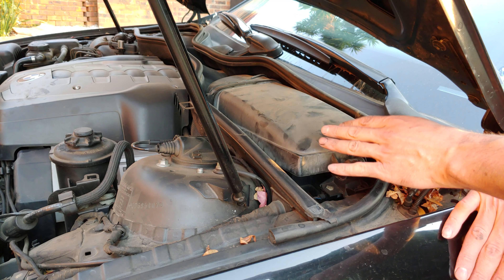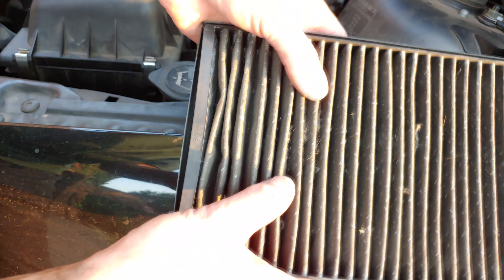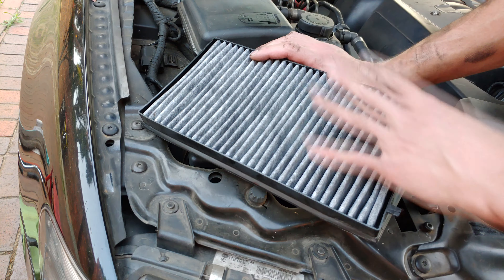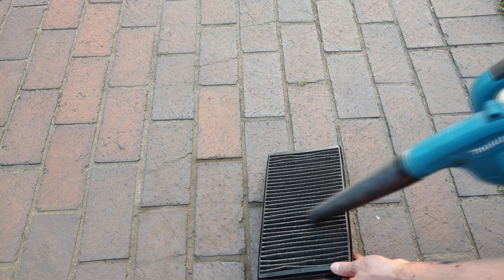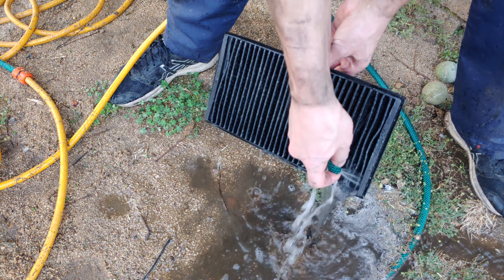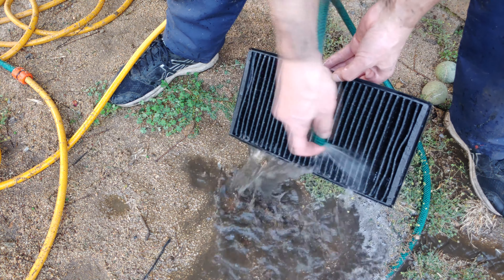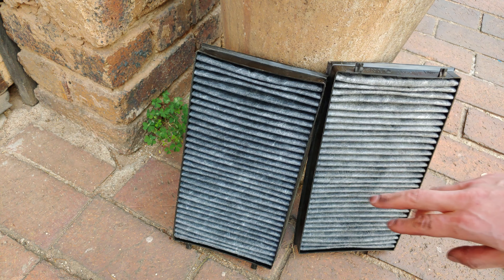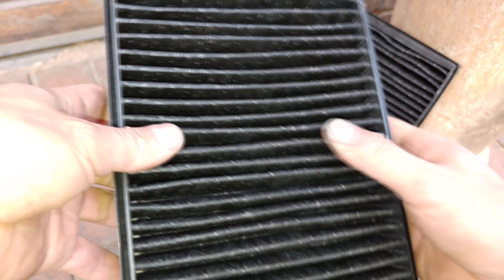How to clean a cabin microfilter